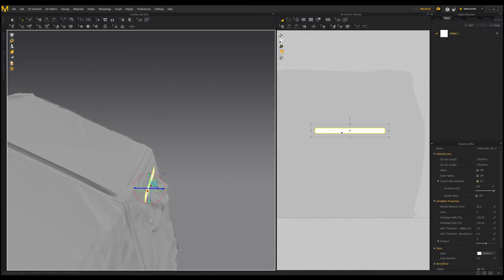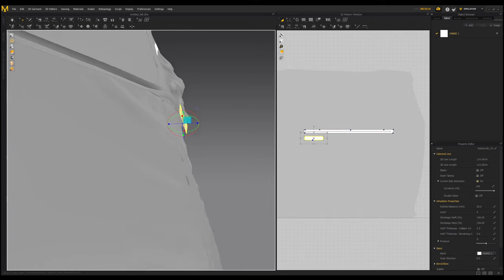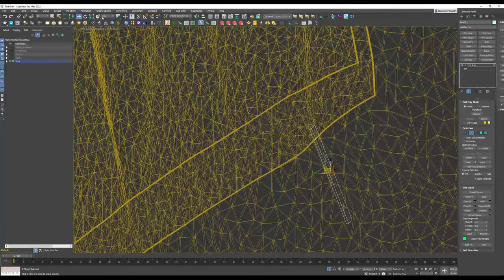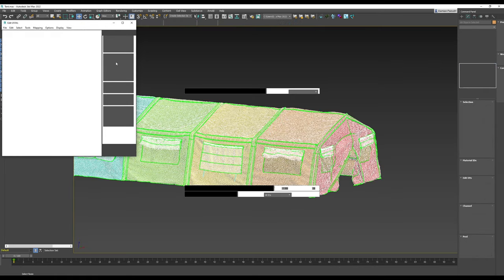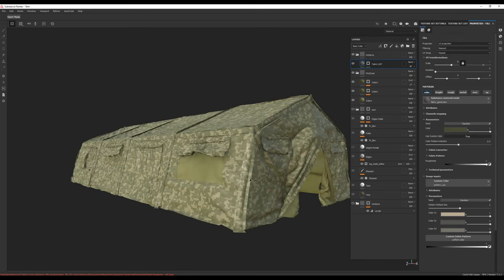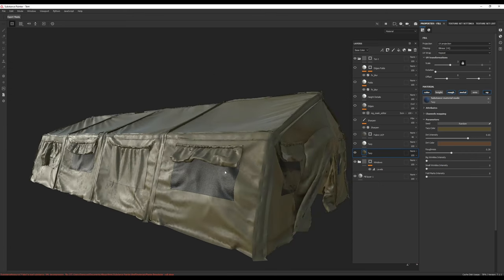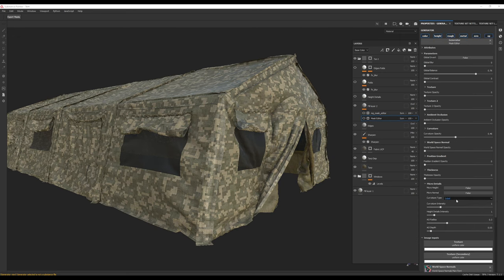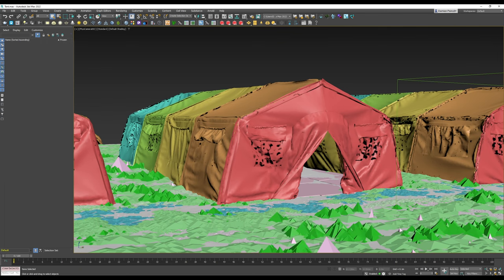Military Tent Part II - Final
HeyHey,
Second part of the Tent tutorial, finalizing and adding some details.
Either keep going with Marvelous or switch to your favorite 3d apps, it's always good idea to add as much as possible. I just did it super simple here but I would have added buttons and modeled sewing in a production type work.
I am also showing you my quick starting point in Substance Painter.

-- TIMESTAMPS--
00:00 intro
00:50 Marvelous Details
05:10 Polymodeling Details
09:30 Uvs and Udim
10:16 Substance Painter
22:17 End Assembly